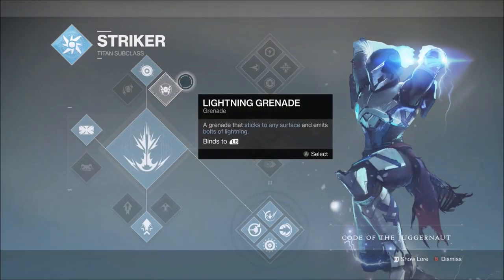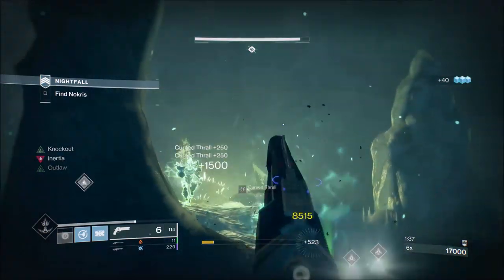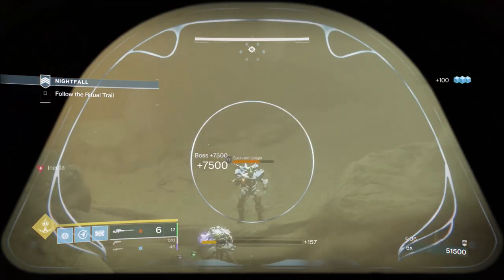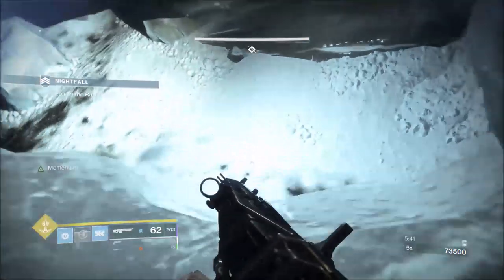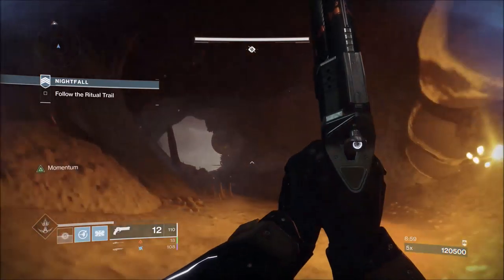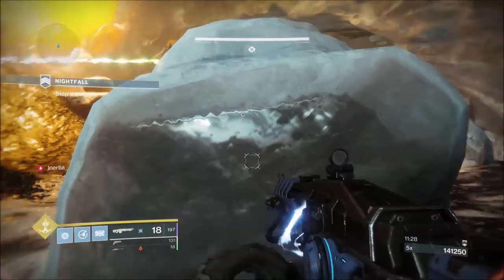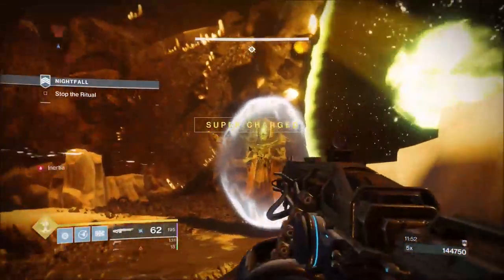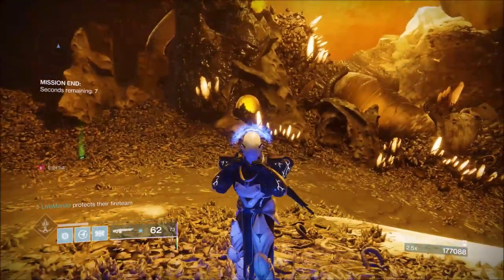Destiny 2 Solo 100K Nightfall Guide: Strange Terrain - Titan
This is my solo nightfall guide on obtaining 100k high score on the Strange Terrain Nightfall. I decided to use the titan as bottom tree of the striker subclass used with synthoceps is just so good for these kind of encounters. I hope this guide helps you guys complete the nightfall..its a very fun strike and im sure some people still neeed the braytech osprey for the wayfarer title so good luck guys and I'll see you in the next video.